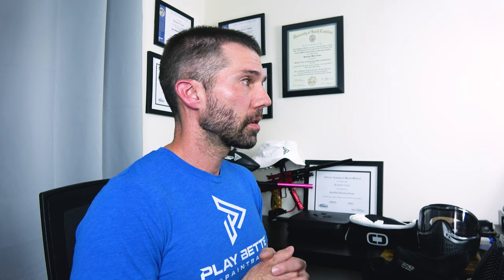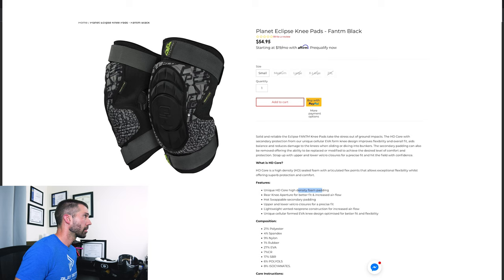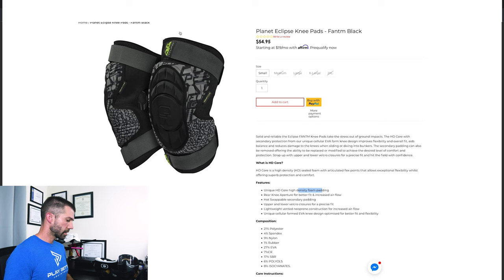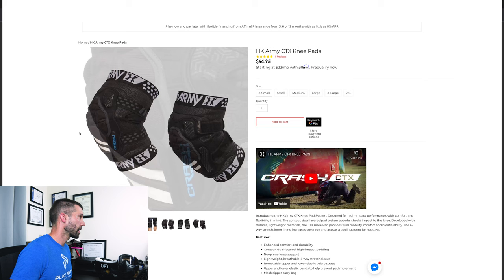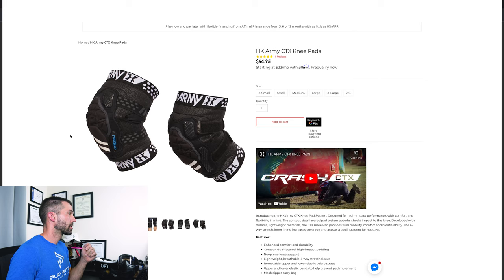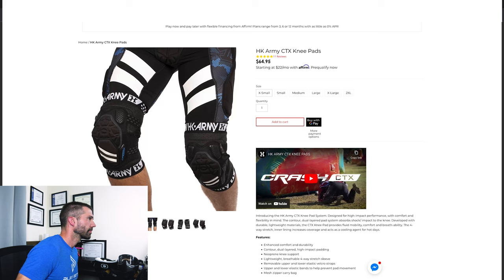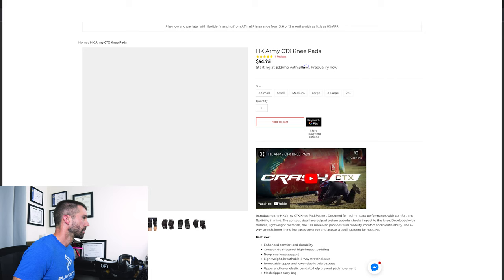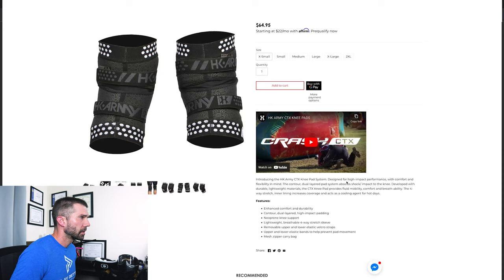Watch Me Pick the Best Knee Pads for 2023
I'm a Strength & Conditioning Coach whose job is to rehabilitate, protect, and strengthen knees. My expertise in anatomy, physiology, and paintball give me special insight into the best designs in knee pads for protection, mobility, durability, fit, and feel.

Watch me narrow down the best designs in paintball knee pads to 3 finalists, and find out which pair I pick as my personal knee pads of choice for the 2023 season!

Special thanks to the best source for paintball for being awesome: @LoneWolfPb

Shout out to Cesare Pizzo, can't wait to SILK my markers!

@DyePaintballVideos if you're watching, you're welcome 😉

Chapter Guide:
00:00 Introduction
01:00 Play Better Paintball Intro
01:07 All Knee Pad Candidates
02:08 Planet Eclipse Knee Pads
04:19 Empire Knee Pads
05:44 HK Army CTX Knee Pads
08:11 HK Army Crash Knee Pads
10:15 Infamous Pro DNA Knee Pads
11:50 Hydra Knee Pads (*sleeves)
13:14 Virtue Breakout Knee Pads
14:34 Exalt FreeFlex Knee Pads
16:02 Carbon CC Knee Pads
18:08 DYE Performance Knee Pads
20:00 The Top 3 Finalists
22:04 THE WINNER!
22:42 Gimme that BOOM BOOM BOOM!
23:36 Camera Fail
24:44 THANK YOU for watching